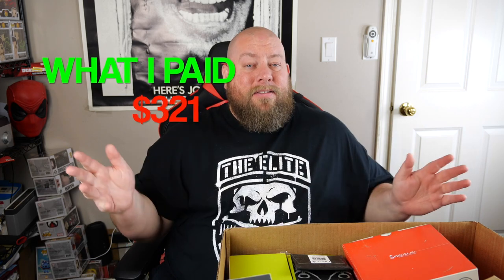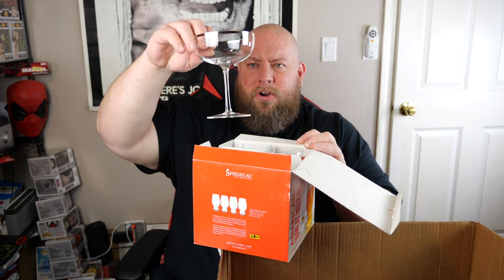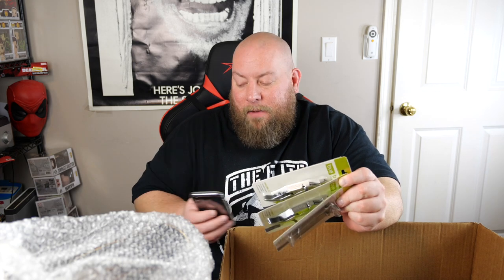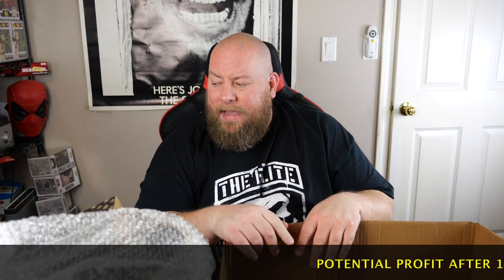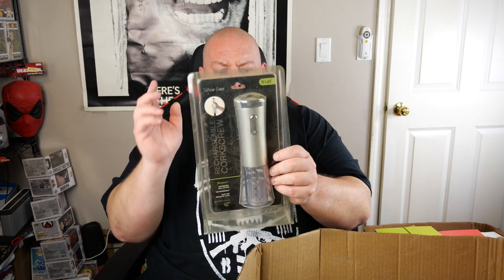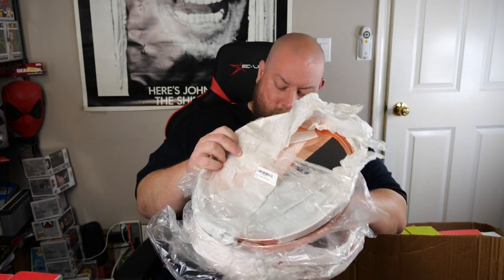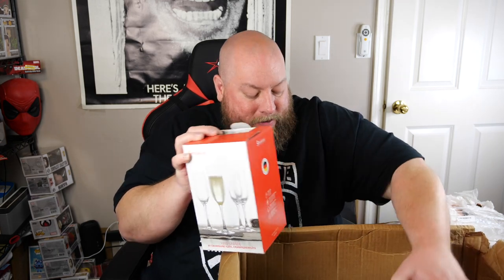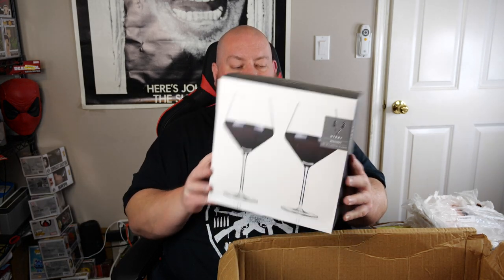I Paid ONLY $321 for a $4,000 WINE & SPIRITS Customer Return & Overstock TARGET Liquidation Pallet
Direct Link to buy your very own $58 Barton's Discounts MYSTERY BOX with flat rate U.S. shipping!

Clint Miller
484 E. Carmel Dr. #127